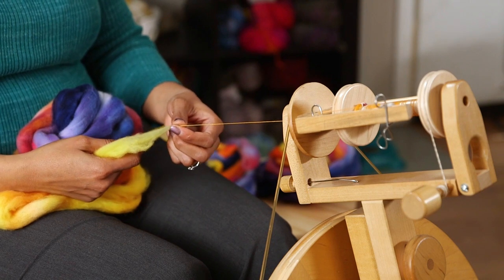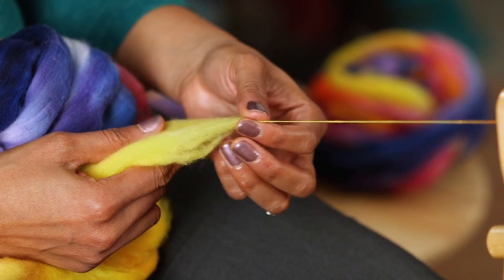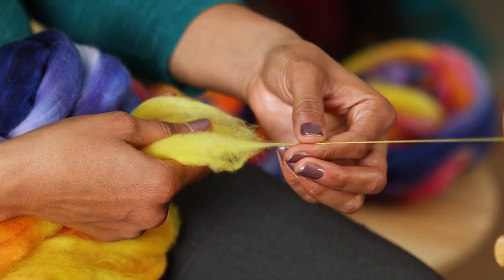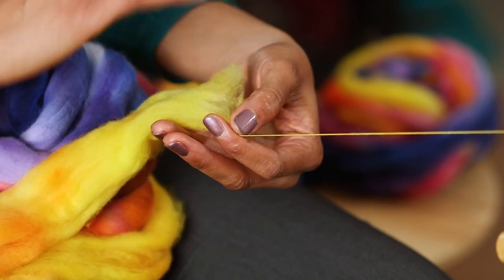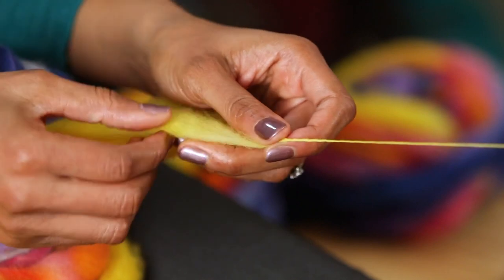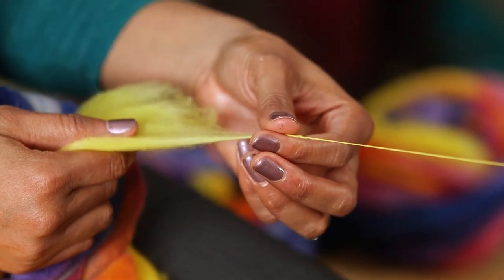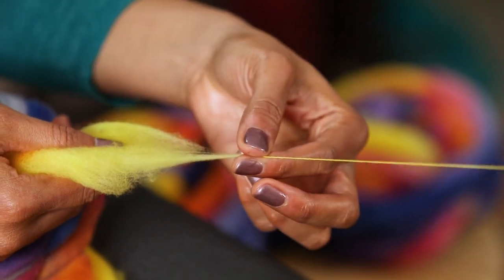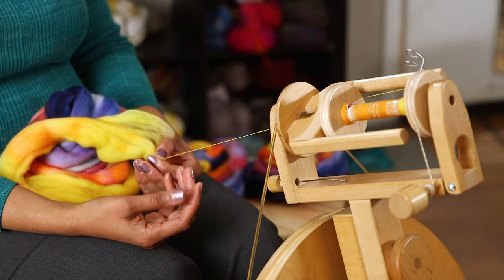Tips for Spinning Across the Top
Spinning across the top is one of the keys to creating fractal-spun color patterns with handpainted combed tops. This technique allows you to use up one color completely before moving on to the next. As you’re drafting, you’re going to draft from left to right and then right to left.

Spin your favorite batts and braids of dyed top into incredible colorful yarns with self-striping effects.